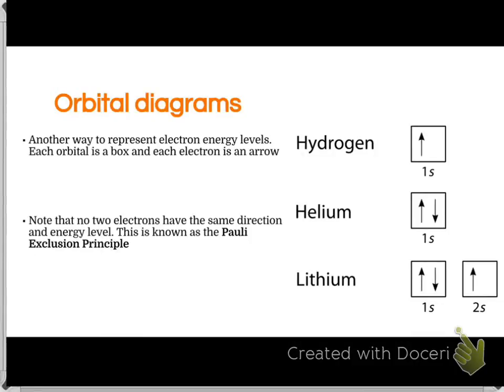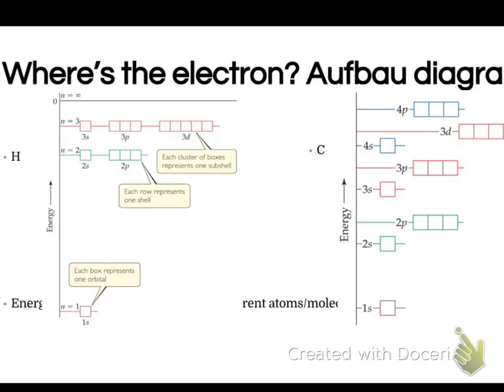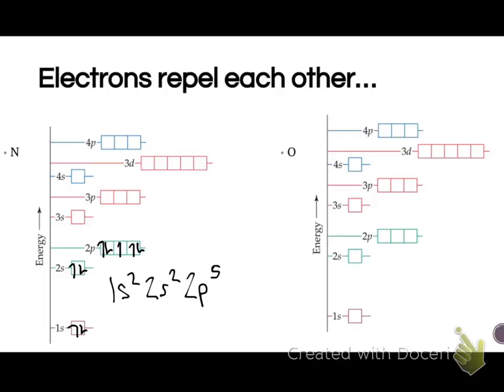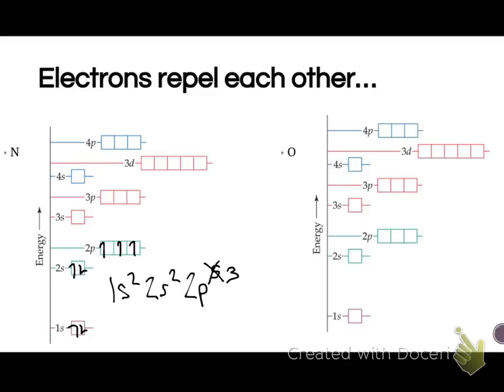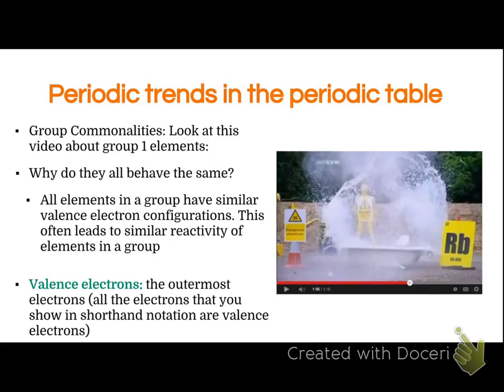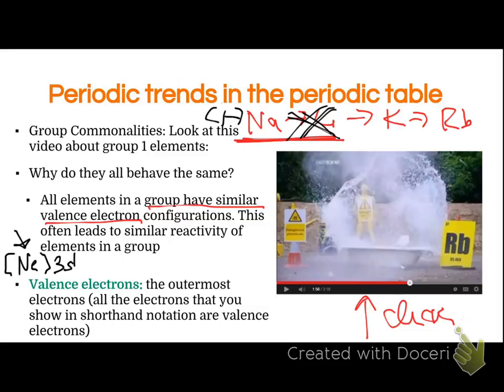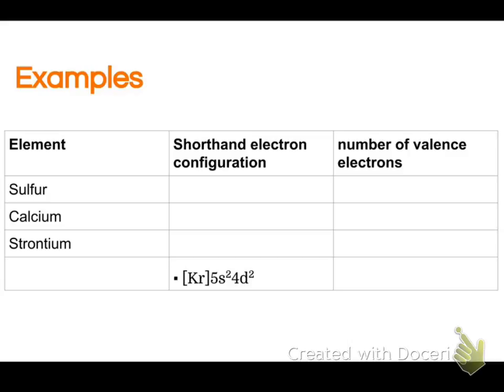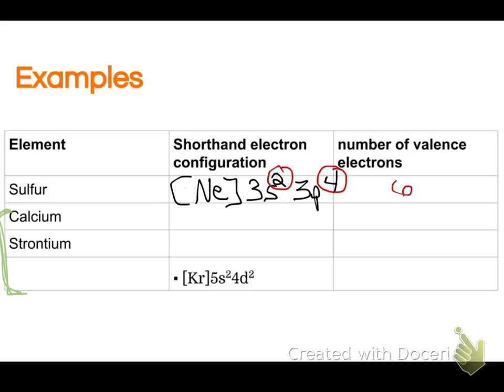chapter 5 video 5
Intro to chem 1 @ MVCC-- chapter 5 video 5 of 7. Periodic trends